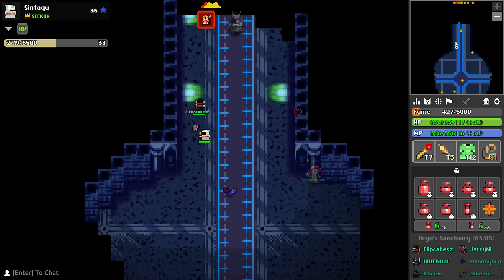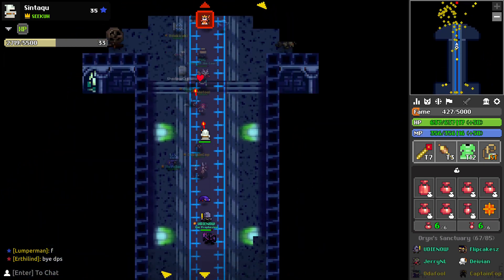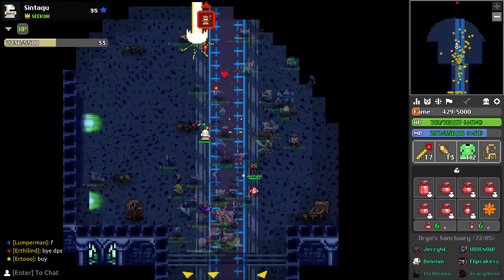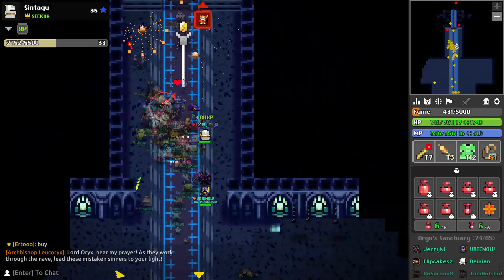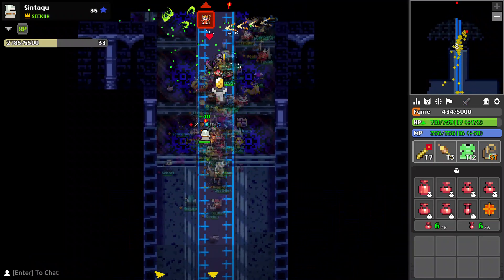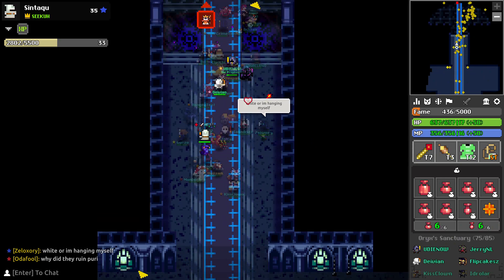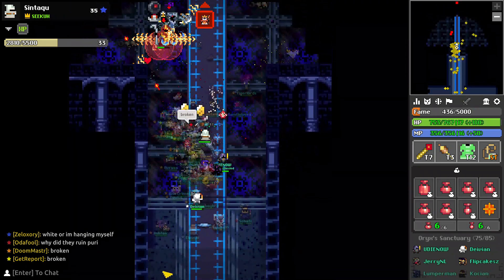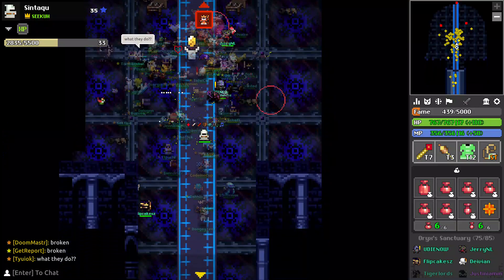the ultimate and perfect oryx 3 guide